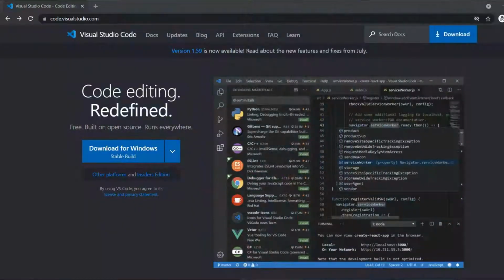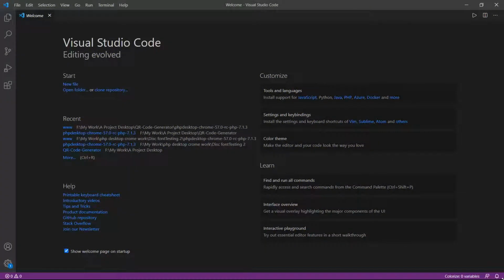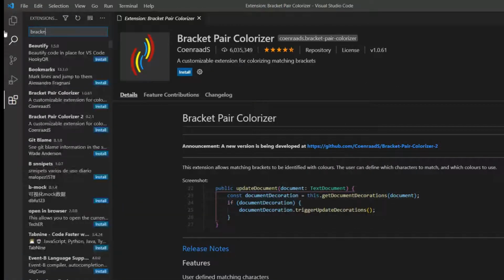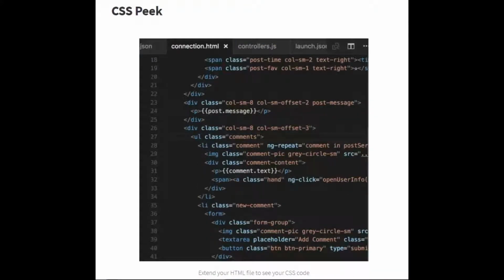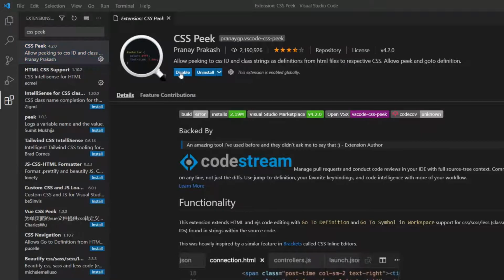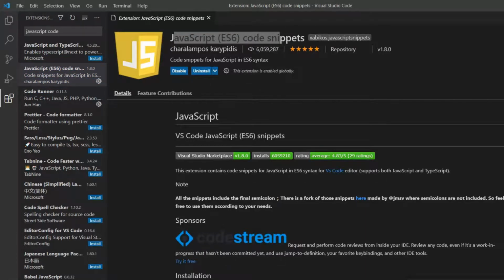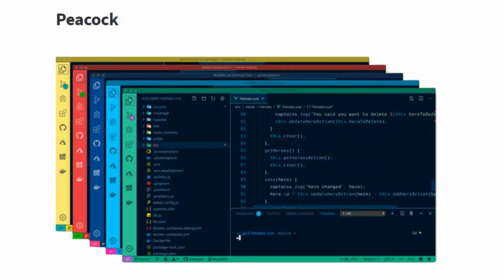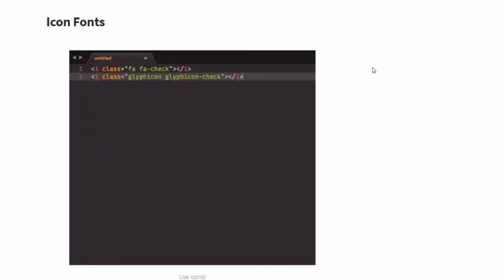BEST 5 EXTENSION OF VS CODE TO IMPROVE PRODUCTIVITY